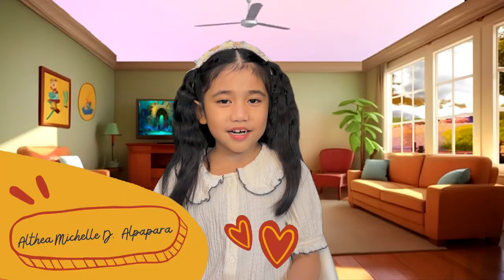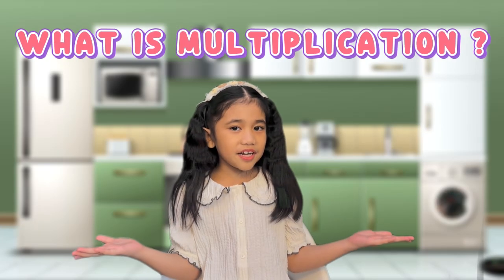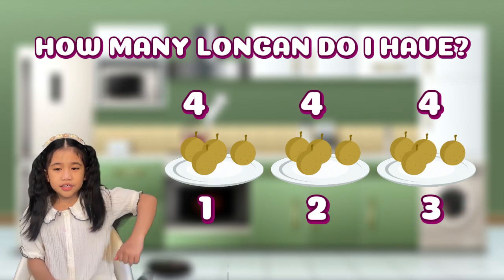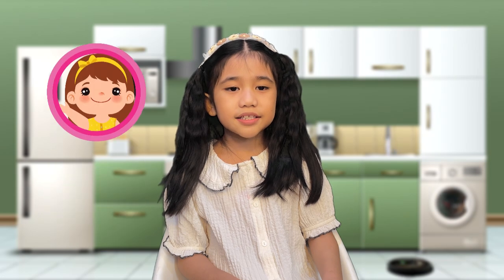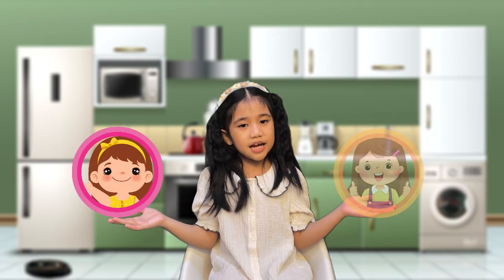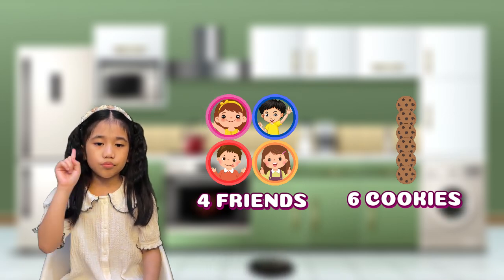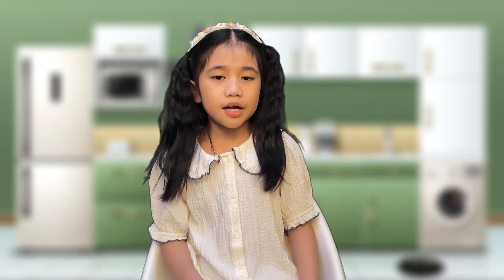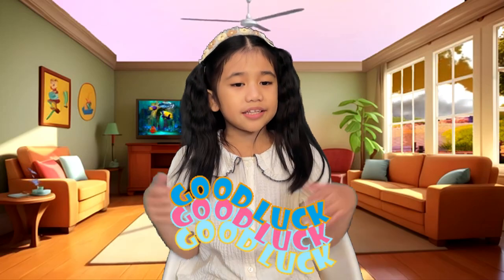Multilplication by Althea Alpapara (Scholastic Pr1me Math Young Mathematicians Circle entry)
🌟 Althea Alpapara (Grade 2 - Joseph) breaks down multiplication in this amazing video! ✖️✨

This is her winning entry for the Scholastic Prime Math Young Mathematicians Circle Competition, showing that math is not just about numbers—it’s about thinking big! 🧠🚀